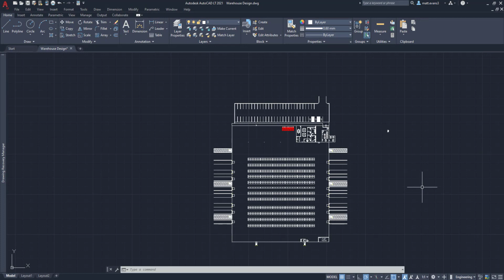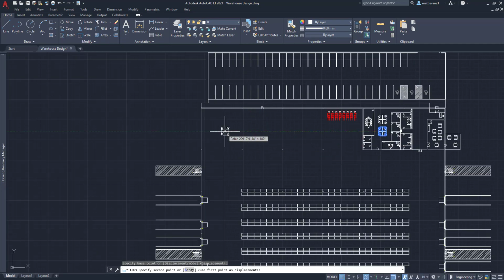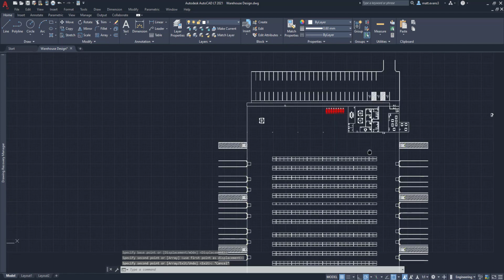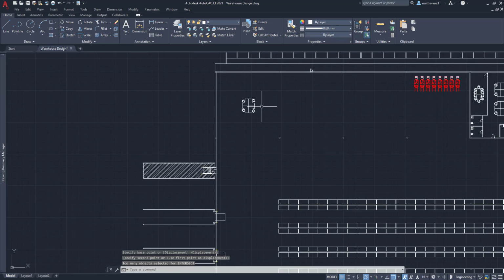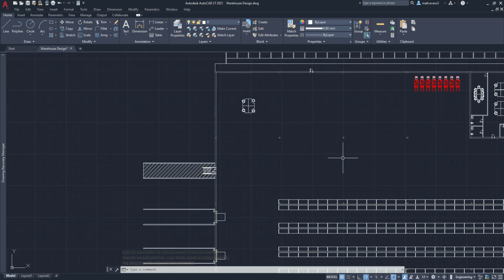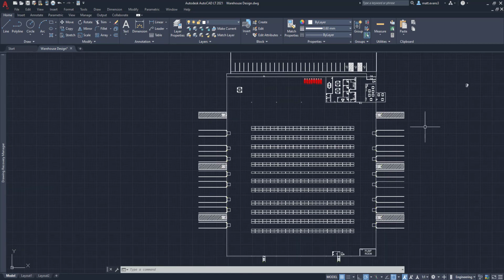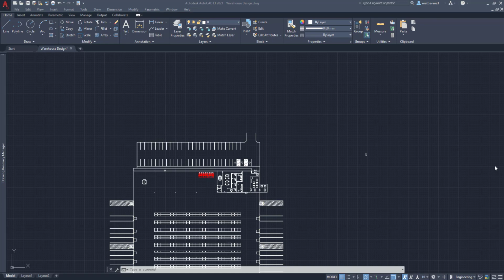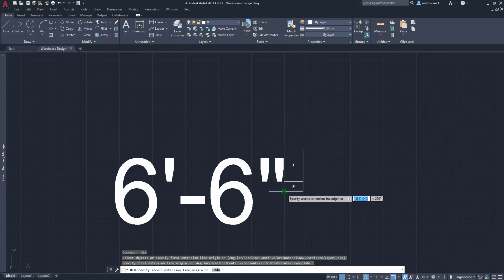Warehouse Design AutoCAD (Pt. 12) - Supervisor Desks & Workstations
Hi All,

Welcome to part 12 of the Warehouse Design series. In this shorter episode we will be going over work stations and supervisor cubes. Work stations have a variety of different uses. Sometimes products need to be repacked and sometimes they need to be reworked. Occasionally items will be placed in the incorrect location and an inventory adjustment needs to be made. Work stations are useful to help accomplish all of this work. We will also add supervisor cubes to all easy supervision of associates. Some of the common functions and commands used will be: Move, Copy and dimension.

In the Warehouse Design series we will go over what it takes to design and make a warehouse effective and efficient.

*The information in this video is not an accurate depiction of actual construction of a warehouse/building. The structural components of a warehouse are designed by a professional builder.*